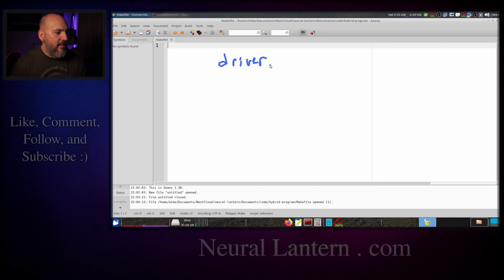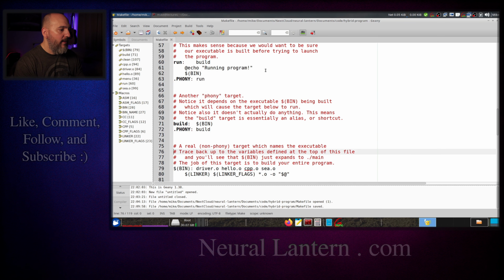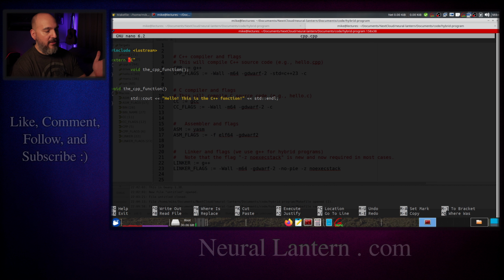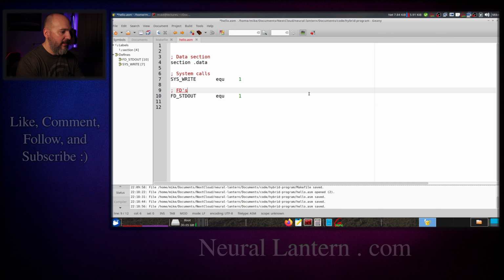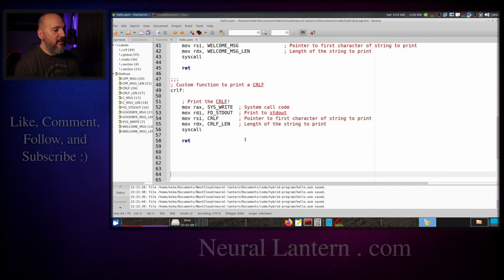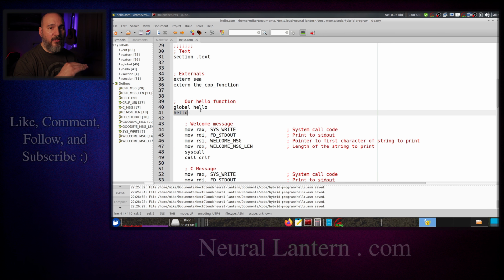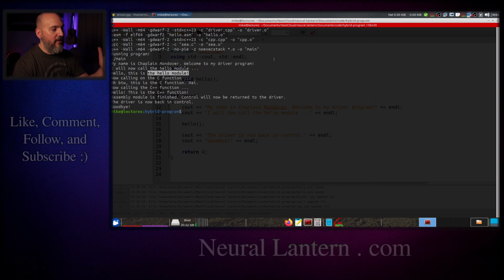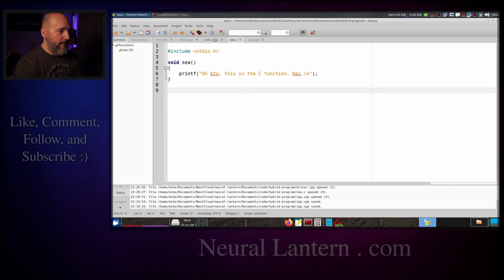Mix C++, C, and Assembly into One Program - Hybrid Program Full Build Tutorial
Want to write a single program that uses C++ for high-level logic, C for portability, and assembly for speed? This video shows exactly how to do it.

We build a complete hybrid program from scratch:
 - driver.cpp - contains main(), prints intro, calls assembly
 - c.c - simple printf() function
 - cpp.cpp - C++ function (with extern "C" to disable name mangling)
 - hello.asm - assembly module that prints messages, calls C and C++ functions

You?ll see:
- Why hybrid programs matter
- How source files ? object files ? final executable
- The role of the driver and why main() lives once
- Name mangling in C++ and how extern "C" fixes interop
- Global / extern in assembly to expose and call functions
- A clean Makefile that compiles each module separately
- Live build and execution with output explained line-by-line

By the end you?ll know how to call across languages safely, pass basic args via registers, and structure projects for fast incremental builds.

No prior assembly required - just basic C/C++ familiarity. Code is copy-paste ready.

Timestamps in comments. Source files linked below.

What is a Hybrid Program 00:00:00
Why Use Hybrid Programs 00:00:21
Program Modules Overview 00:01:10
Compilation to Object Files 00:02:23
Makefile Introduction 00:04:26
Driver Module Setup 00:06:43
Name Mangling Explained 00:07:18
C++ Module with extern C 00:07:43
Driver Main Function 00:10:12
C Module Implementation 00:11:52
Assembly Module Setup 00:12:41
Assembly Data Section 00:13:03
Assembly Text Section 00:14:18
Global and External Functions 00:14:35
Assembly System Calls 00:16:20
Calling C from Assembly 00:18:58
Calling C++ from Assembly 00:20:32
Program Execution Flow 00:21:05
Running the Program 00:23:59
Passing Arguments Between Modules 00:26:23
Hybrid Program Summary 00:29:11